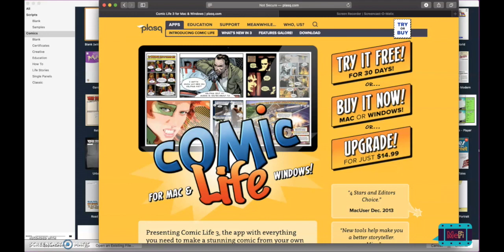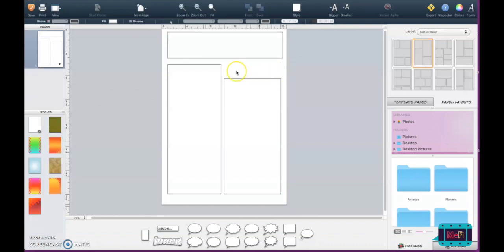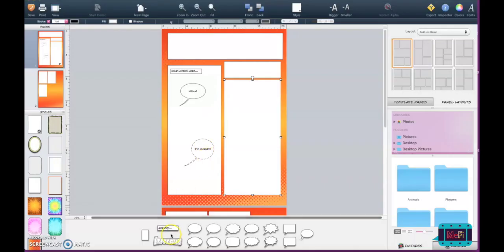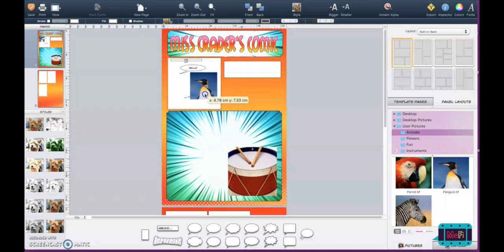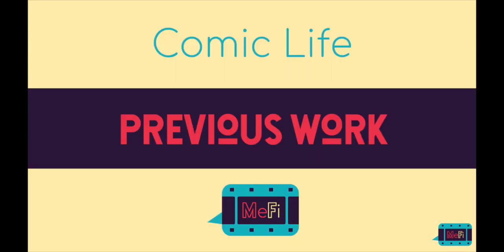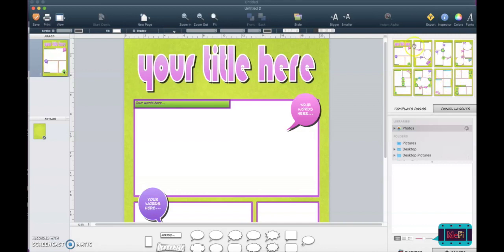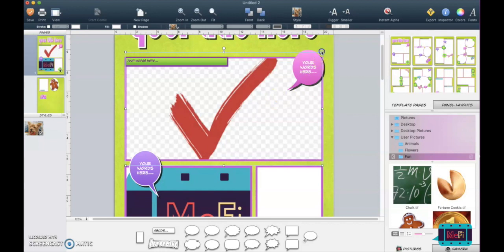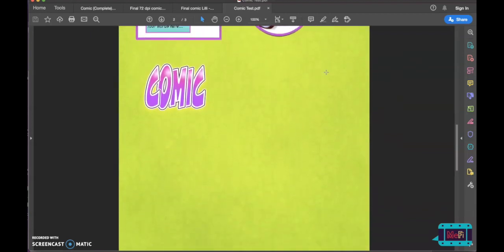JCoSS Comic Life 3 Tutorial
This tutorial will teach you how to use Comic Life 3!
Use the markers below to skip to specific sections, incase you need to watch anything again.

Chapter 1: Downloading the programme (No marker available)
Chapter 2: Setting up blank template 1:08
Chapter 3: Choosing panel templates & creating your own 2:28
Chapter 4: Adding in a background behind your panels 4:15
Chapter 5: Incorporating comic conventions 4:47
Chapter 6: Using the lettering tool 7:14
Chapter 7: Changing your panel design & using focal points 8:18
Chapter 8: Adding in Comic Life's own images to your panels 9:58
Chapter 9: Adding in your own images 12:02
Chapter 10: Using action words 13:07
Chapter 11: Saving your comic 13:53
Chapter 12: Previous work 14:36
Chapter 13: Choosing a pre-made template 17:34
Chapter 14: Adding in a new page, new panels & changing the style of panels 18:23
Chapter 15: Advanced features 19:50
Chapter 16: PNG images 21:10
Chapter 17: Deleting assets within panels 22:22
Chapter 18: Adding assets within panels 23:45
Chapter 19: Exporting your comic 24:11